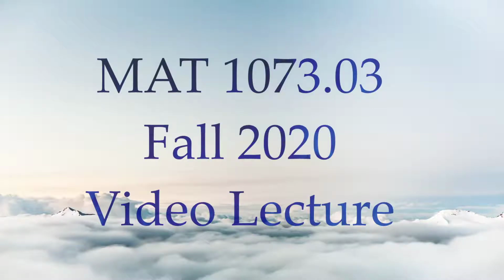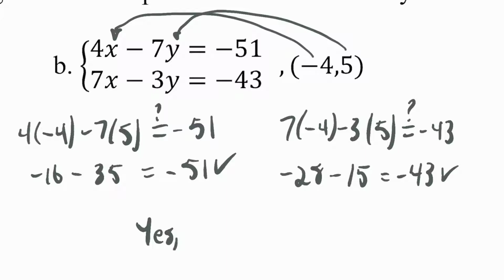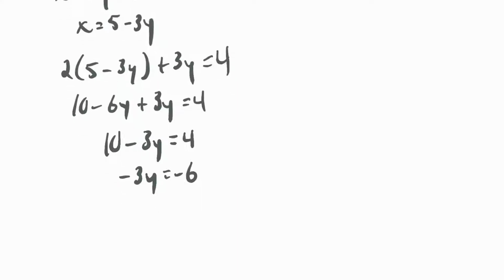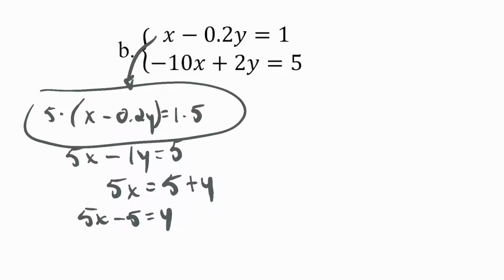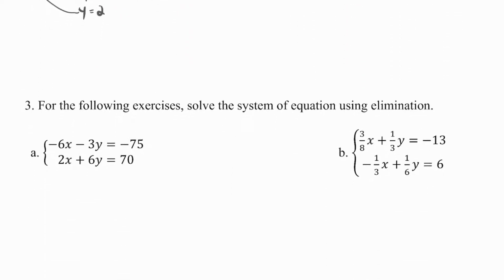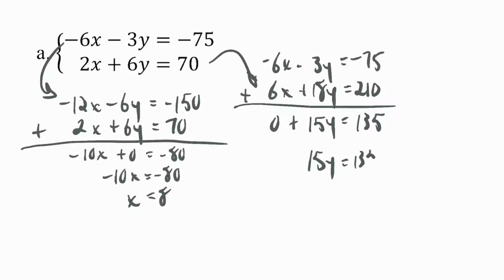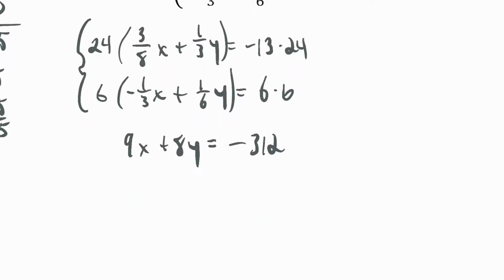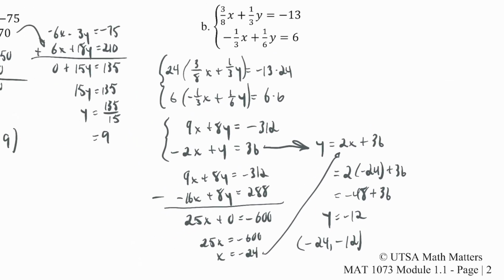MAT 1073 Video Lecture Module 1.1